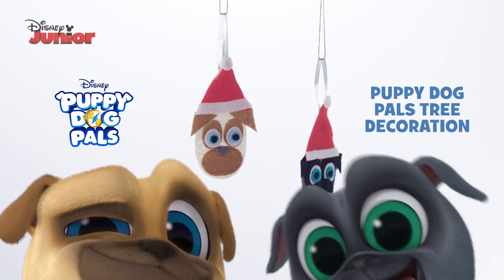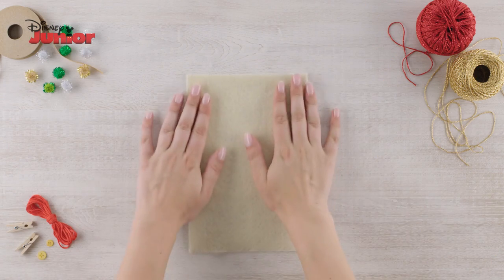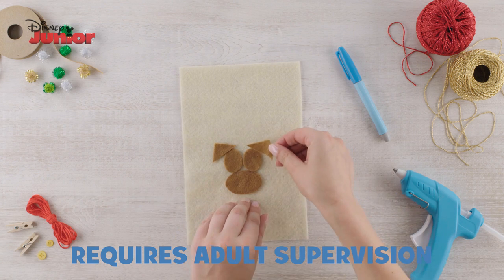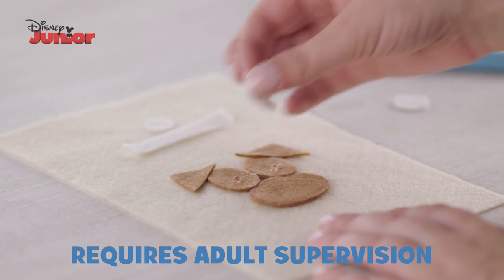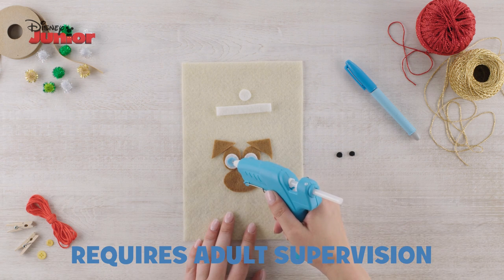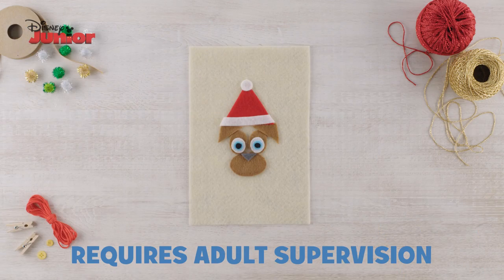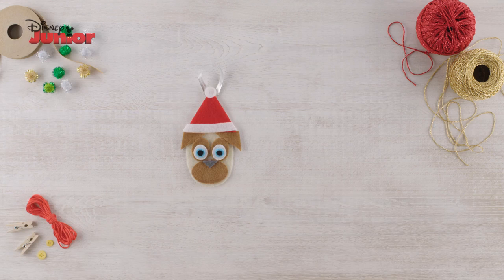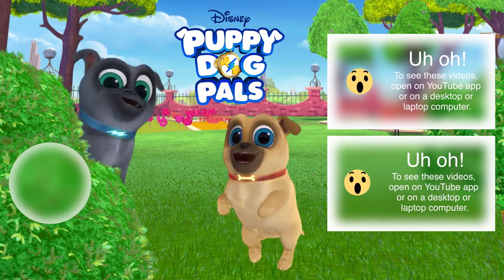Puppy Dog Pals | Craft - Christmas Tree Decoration 🎄 | Disney Kids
Watch this PuppyDogPals Craft where you and your little one can make a easy Christmas Tree Decoration!

Watch Puppy Dog Pals on Disney Kids!

@Disney Junior
@Marvel HQ

PUPPY DOG PALS

On your bark, get ready!

Meet Puppy Dog Pals Bingo and Rolly 🐶! These two pug puppies aren’t just your normal household pet, they are pawsome adventurers whose mission it is to make their human owner, Bob, happy! They are kitted out with the coolest doggy devices thanks to Bob who spends all day thinking of inventions, like their hi-tech dog collars that contain storage for yummy puppy treats. But these pups aren’t Bob’s only pets, also in the house is cat Hissy 🐱 and A.R.F the robotic dog 🤖 (another one of Bob’s inventions).

Bingo and Rolly’s motto is that life is much more exciting with your best friend by your side, which is why they get excited when they go on adventures together! They spend their days travelling around their neighbourhood and across the globe looking for fun things to do. Once they flew all the way to Egypt to find the ancient pyramids 🏜!

Not only do these pups travel the world but they also make some pretty PAW-SOME tunes such as ‘Gotta Get the Ball’ and ‘Coolin’ Out’.

Bingo
Bingo is the adorable black pug puppy that wears a blue lightning bolt collar ⚡! He is super smart and always plans his and his younger brother Rolly’s adventures 🌎. He lives to make his owner Bob happy so, goes on secret missions to bring him what he wants… once they even travelled all the way to Hawaii to bring back sand so Bob could feel it between his toes! 🏖

Rolly
Rolly is the super cute brown pup who has a red collar with a bone on it 🍖! He is excitable and silly which means he can be easily distracted, but it’s okay as big brother Bingo is always there to look out for him and keep him focused on the mission. Rolly is a funny pug whose clumsiness is always getting him into hilarious situations. 😜

Bob
Bob Is Bingo and Rolly’s human owner. He works as an inventor and spends all day making cool things for his puppies and cat Hissy. Although he can’t understand what his pets say he loves playing with them and making them happy!

Hissy
Hissy is another one of Bob’s pets, she is a beautiful purple cat that wears a fabulous pink bow around her collar 🎀. Although she loves her dog brothers, she also likes napping and being pampered so doesn’t always tag along on their thrilling adventures. 💜

A.R.F
A.R.F stands for Auto Robotic doggy Friend and in an invention made by Bob to look after the puppies when he is at work. 🤖 He always cleans up after those messy pups, so Bob doesn’t have to! This gives Bob more time to PLAY which makes everyone happy!! 🎾⚽